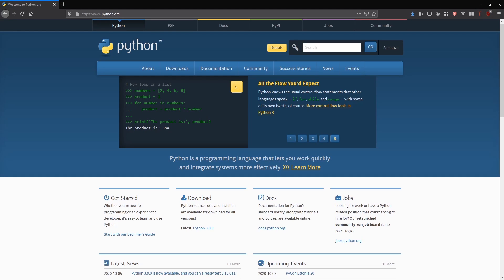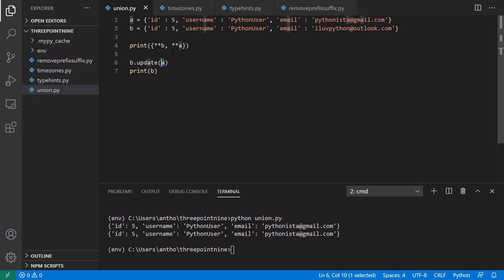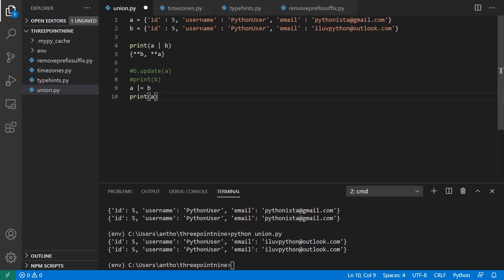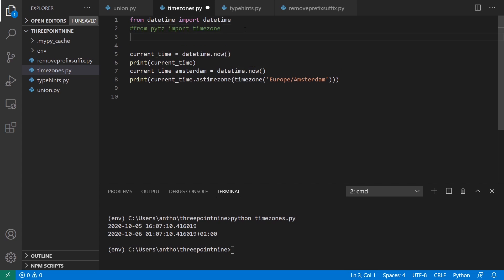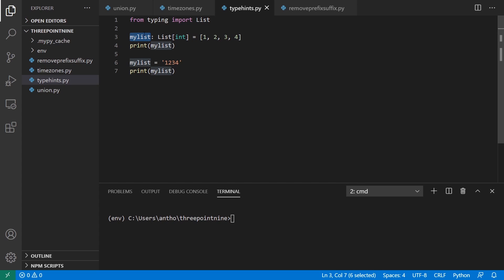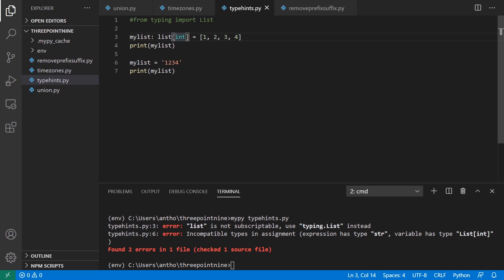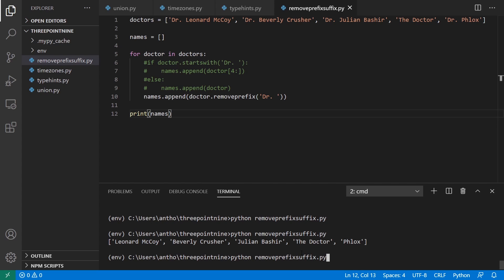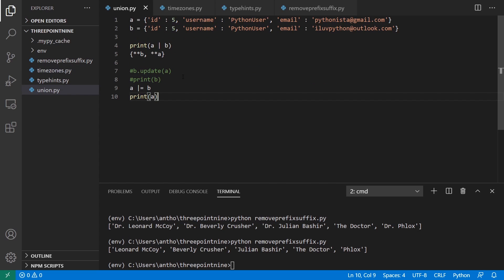Some New Features in Python 3.9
In this video I demo four new features in Python 3.9: new syntax for merging/updating dicts, native timezone support, the use of collection classes as opposed to the typing model for type support, and removeprefix and removesuffix method for strings.